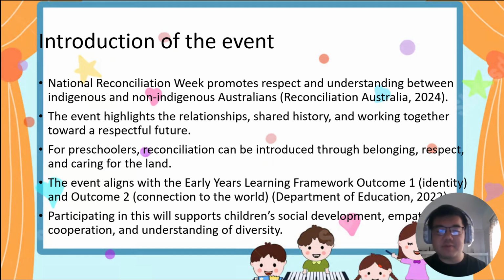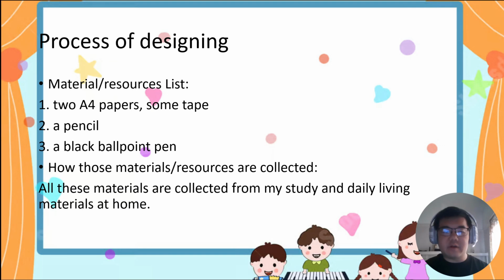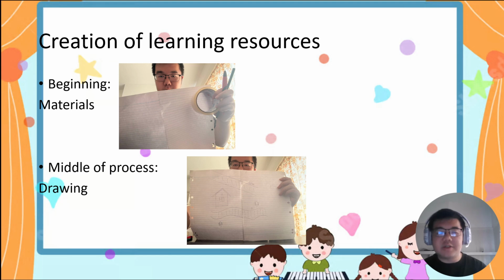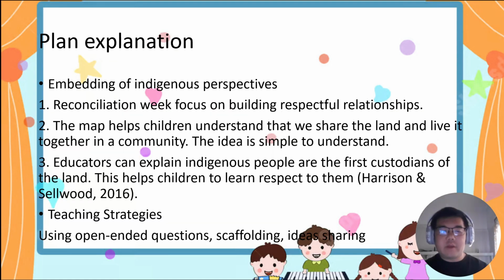PRFX201 - Assessment 2 - 1086445